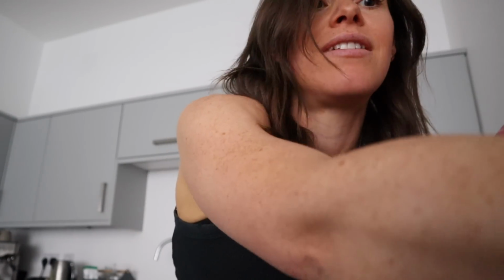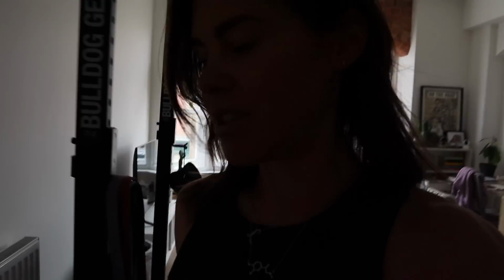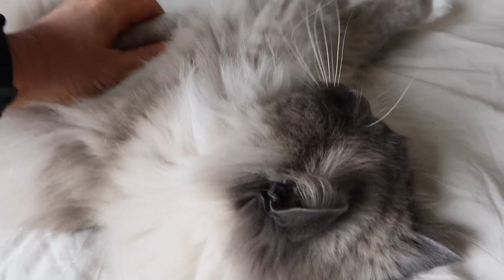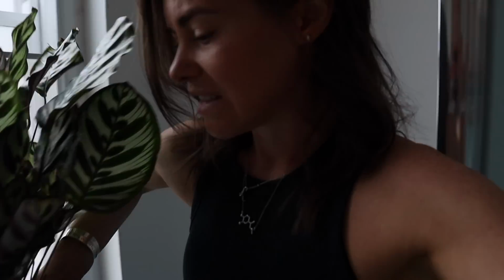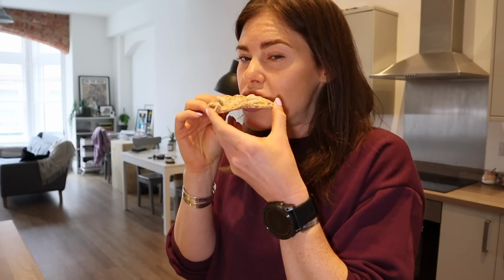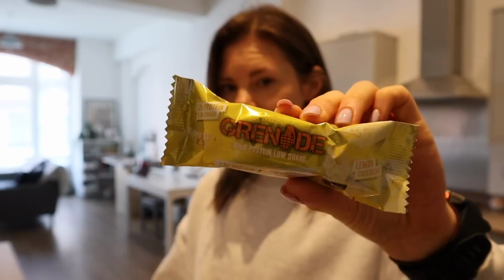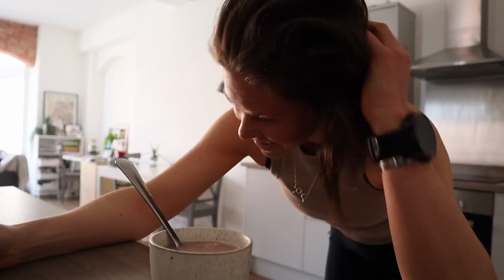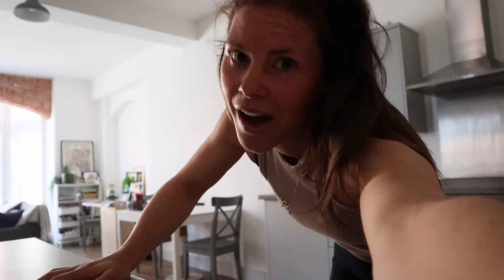Life Lately - Dealing with comparison, finding food & training motivation and learning new skills ❤️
We’re doing it guys, we are getting back into the vlogs!! Firstly, tell me what’s been going in in your life, drop it down below in the comments because I’d love to know and be social!

This was an unusually eventful week in my life. I’m currently trying to upskill and learn how to lead climb as well as the usual ups and downs of training in general and loving it (still trying to love leg day 😅). I also chat about my experience with comparison when it comes to health and fitness and my indecision everyday with what to have for breakfast 😂🙈. I hope you enjoy spending a week with me❤️

Lucy ❤️